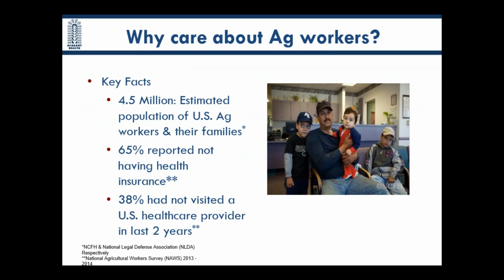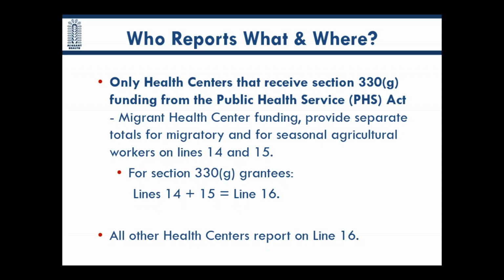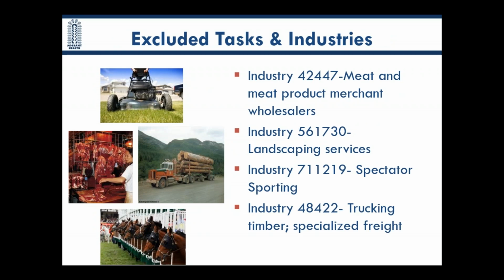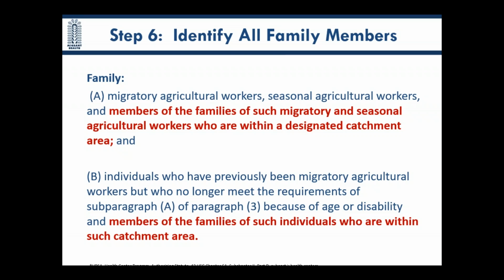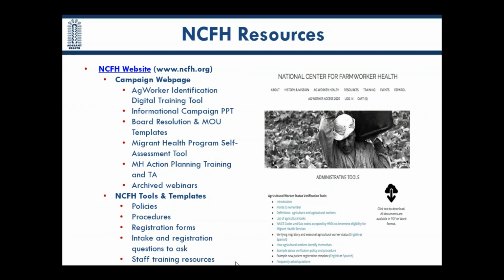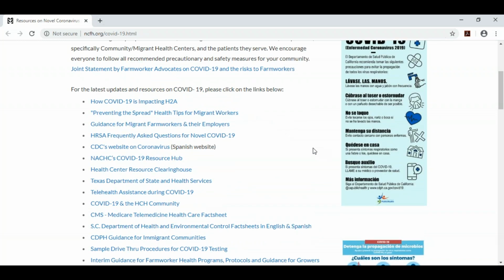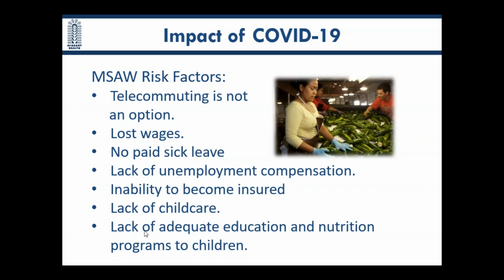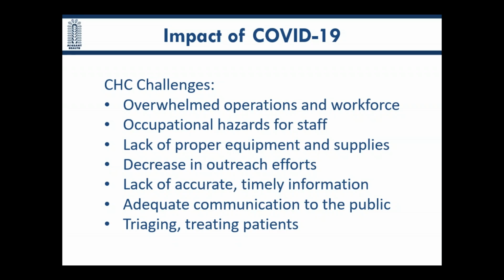Migratory and Seasonal Agricultural Worker Identification, Classification, and Reporting & COVID-19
This webinar provides overview of the federal definition of agriculture, including qualifying industries, the classification of Ag workers, guidance from the UDS manual for accurate reporting, information about available tools and resources to assist health center staff in implementing effective processes and procedures in verifying the Ag worker status of their patients, and an opportunity for participants to submit questions prior to the webinar to ensure their most common challenges in the verification process are addressed, with a COVID-19 discussion.